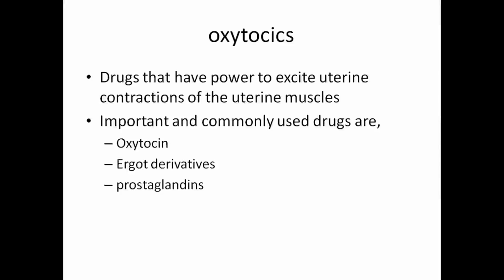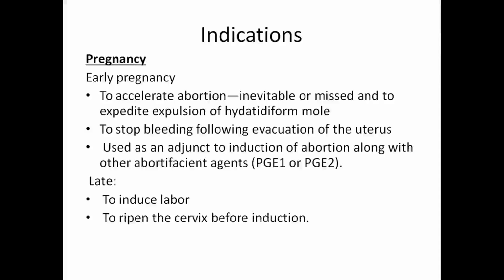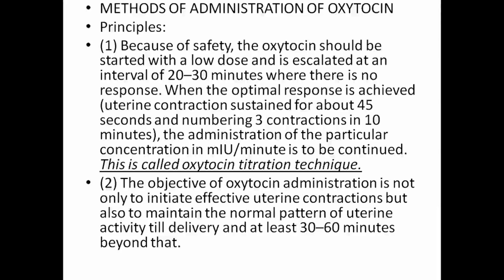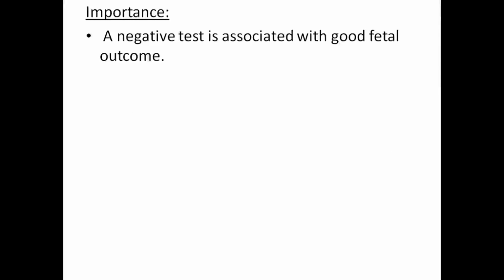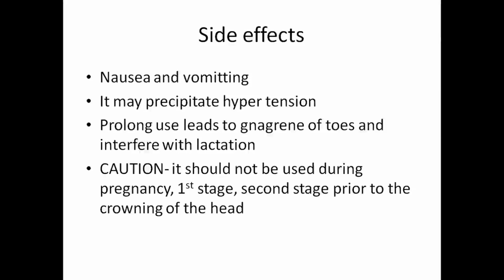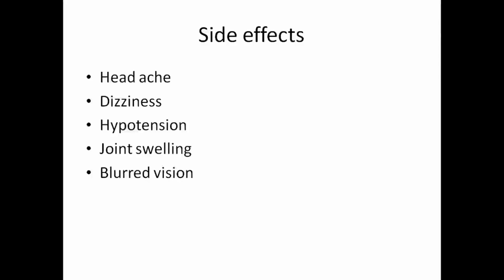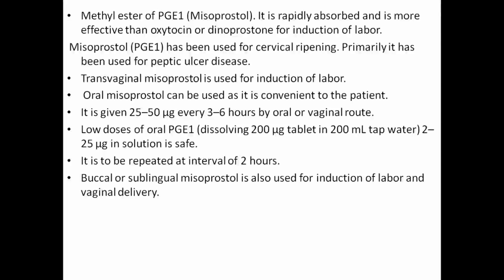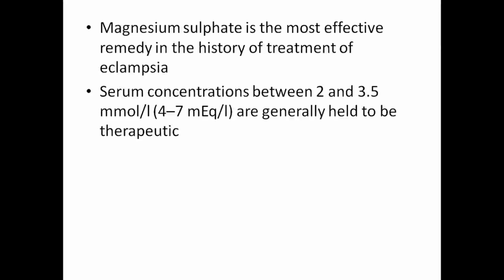Drugs Commonly used in obstetrics- Part 1